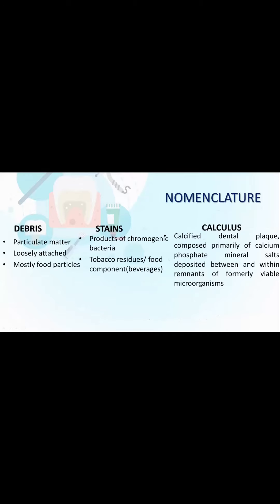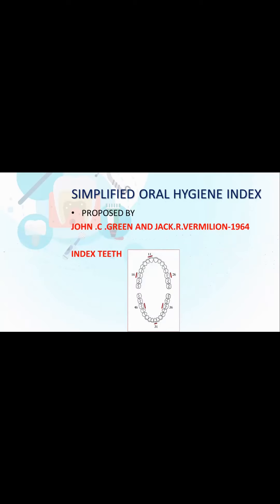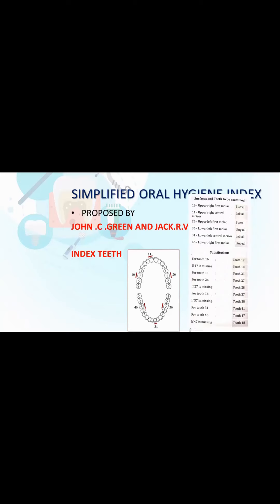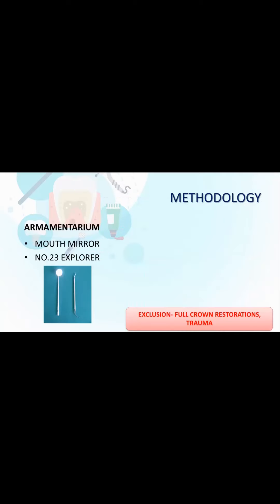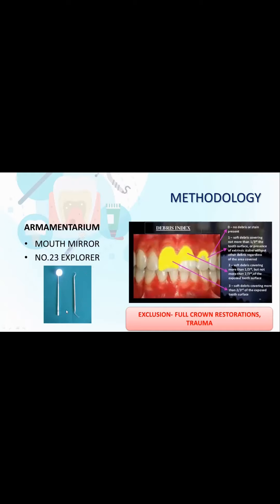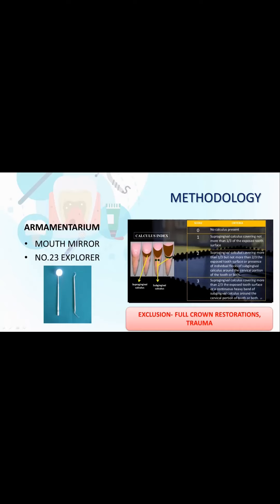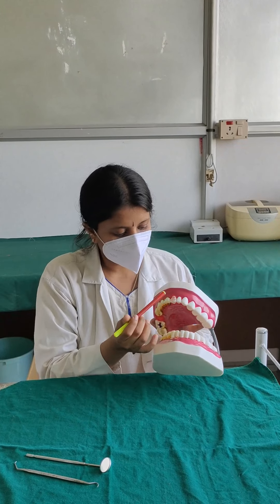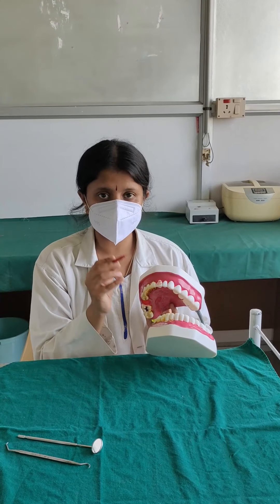OHIS INDEX.(Simplified Oral Hygiene Index )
OHIS INDEX (Simplified Oral Hygiene Index ), which measures the amount of plaque and calculus present on the representative tooth in each region of the mouth.
described by Dr.Lakshmi , senior lecturer - Tagore dental college and hospital.